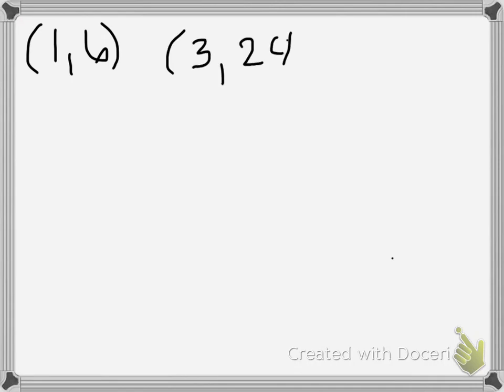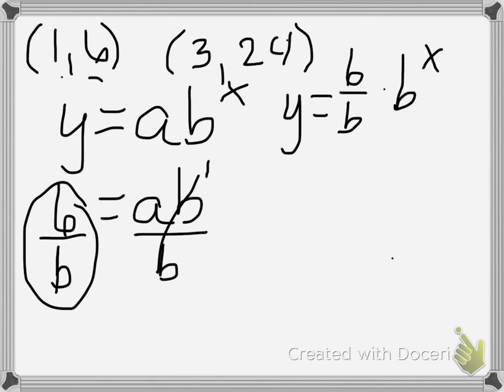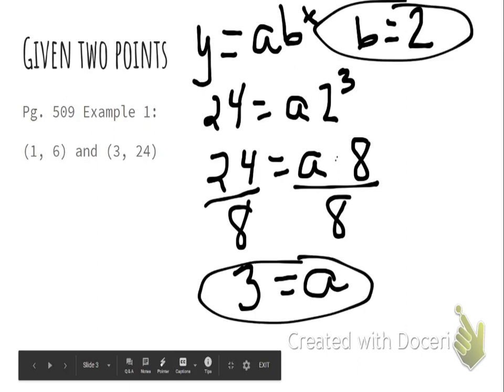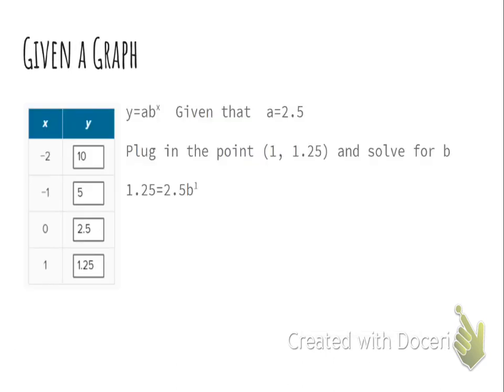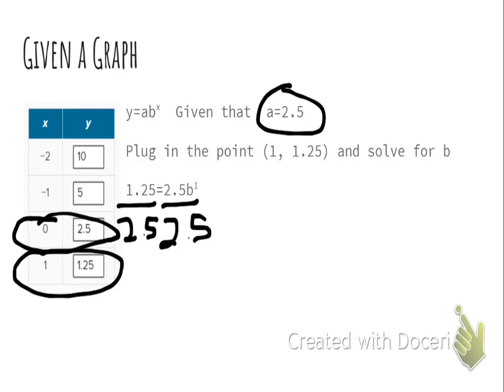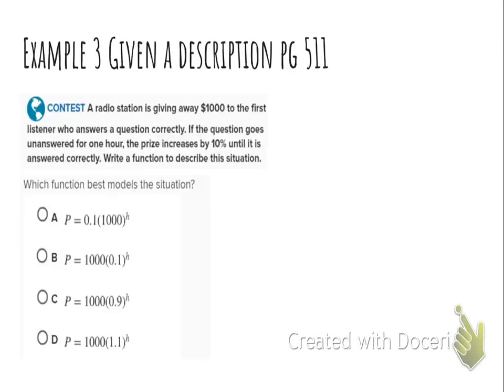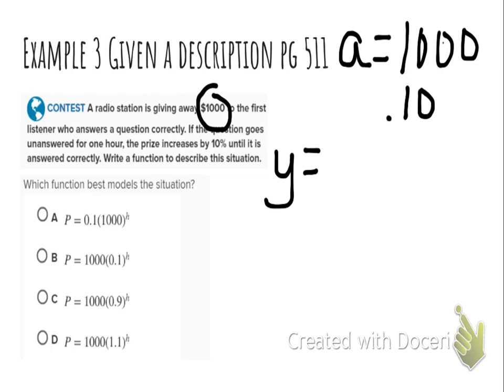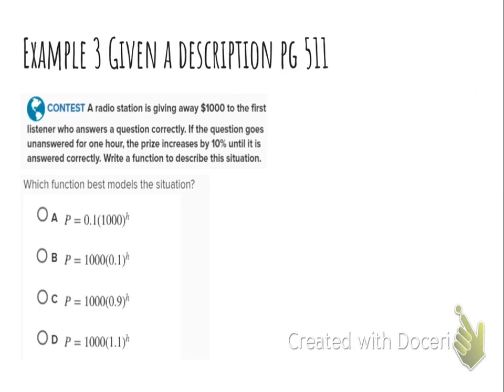Section 9-3 Part 1